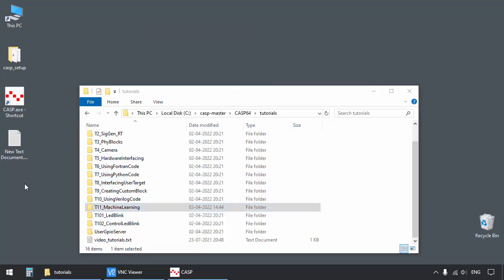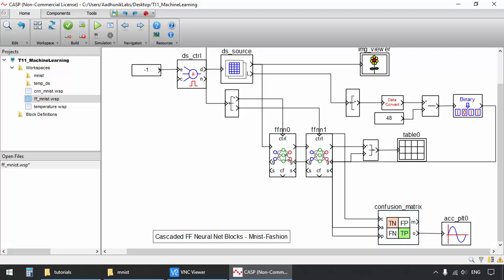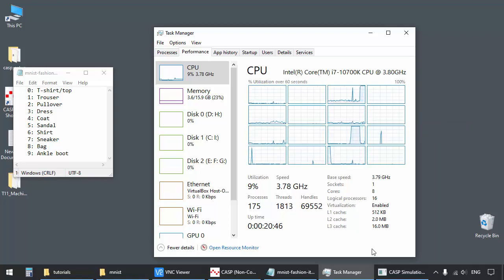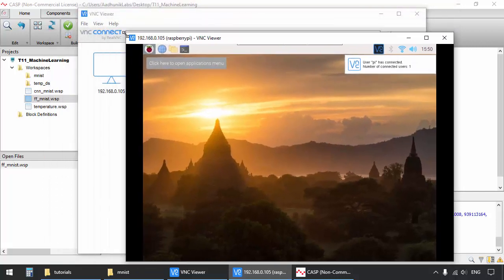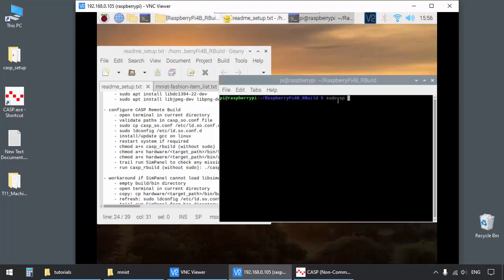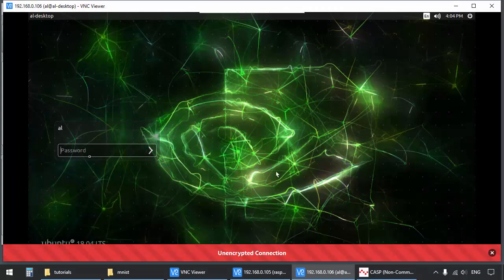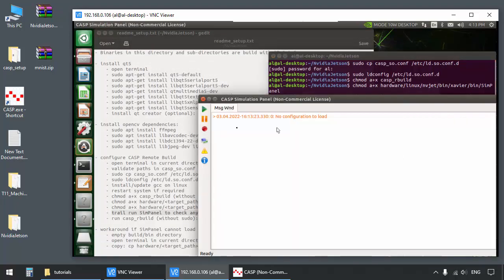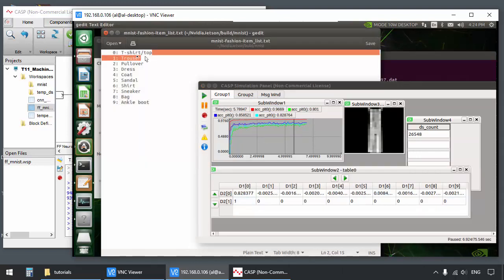T13 - Machine Learning on Desktop (OpenCL, CUDA), Raspberry Pi and Nvidia Jetson with CASP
This video demonstrates how to do basic machine learning with CASP on various targets such as
1. Native PC with multi core CPU and GPU with Opencl and CUDA libraries
2. Raspberry Pi
3. Nvidia Jetson (CPU and GPU)

And how to do remote build with CASP